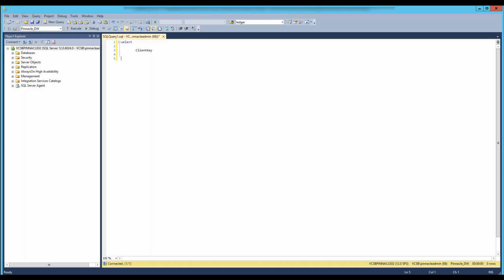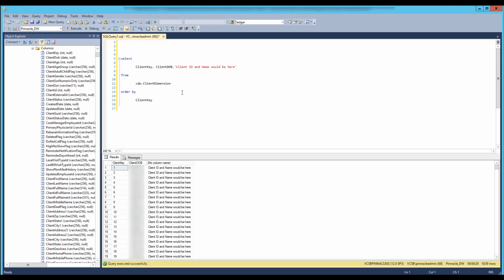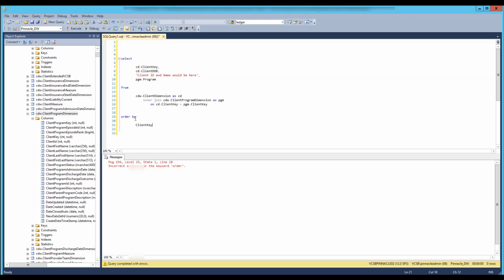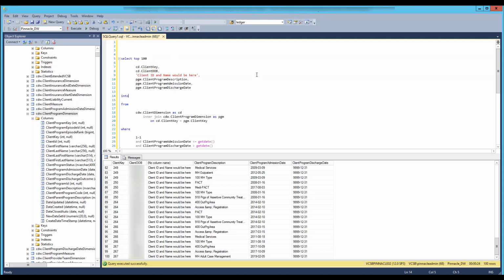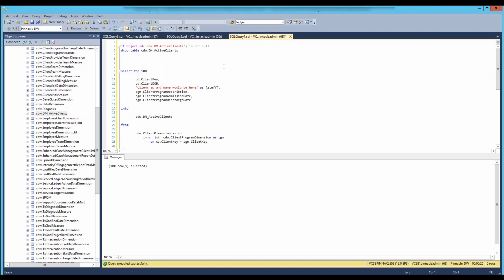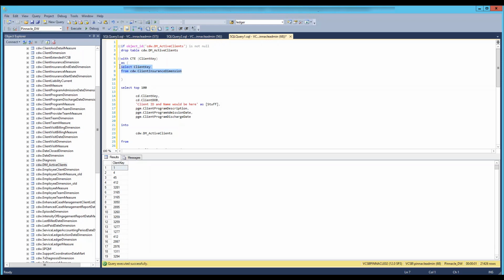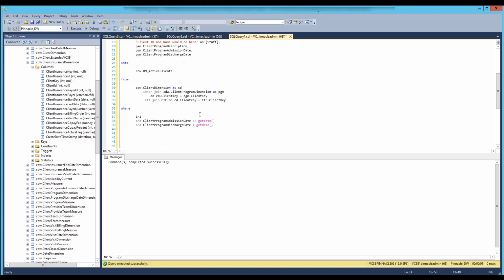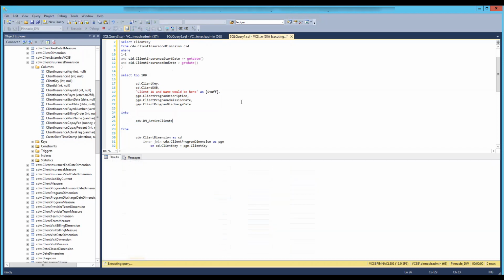Quality Assurance Report Coding for Behavioral Health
Senior Software Engineer at Pinnacle Health Informatics, Gary Clark, demonstrates SQL tools that can be useful for writing QA Reports.